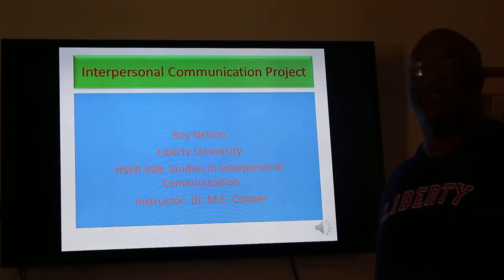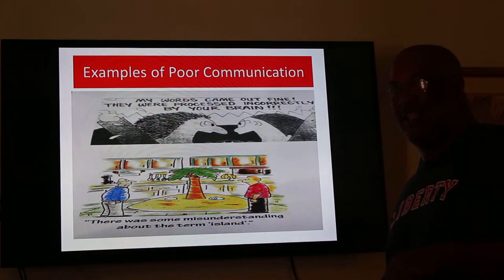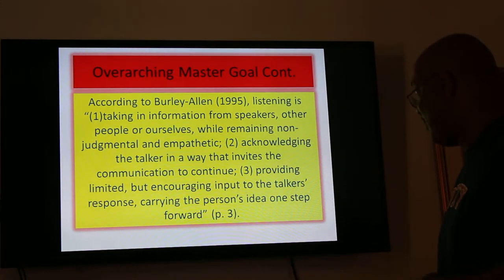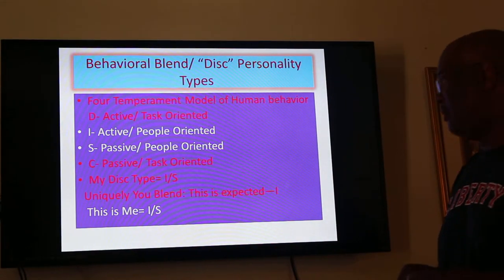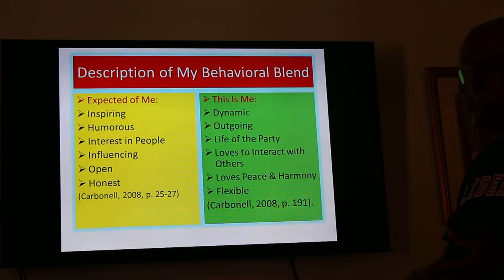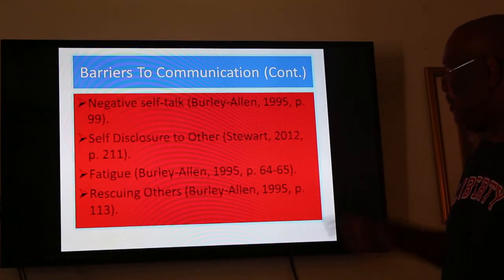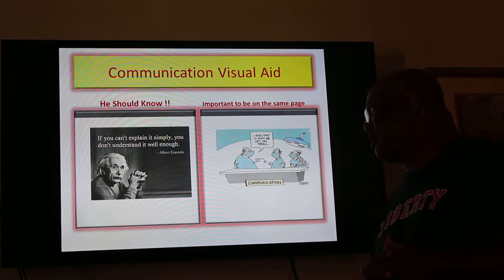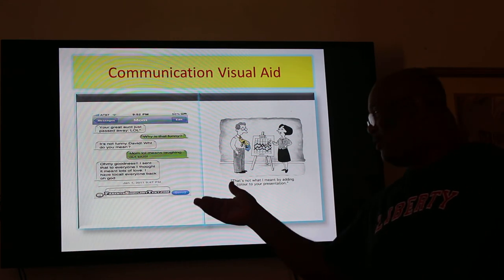Enlarging The Conversation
Interpersonal Communication Project